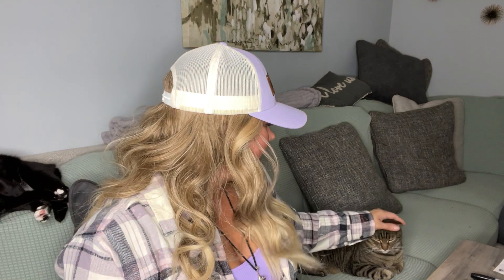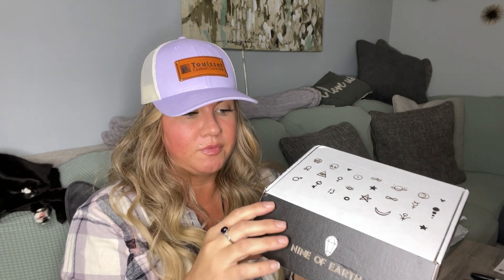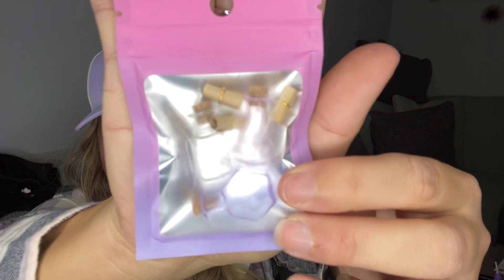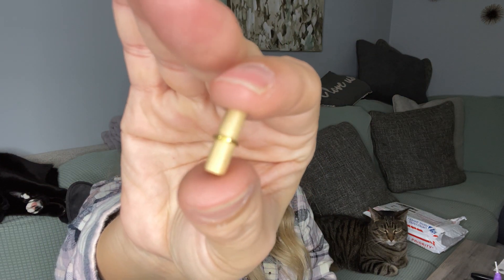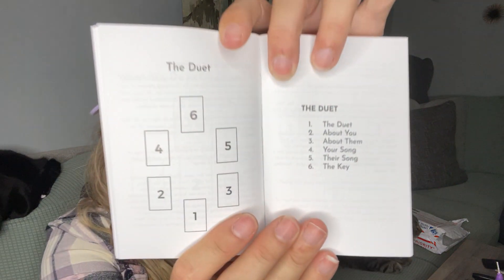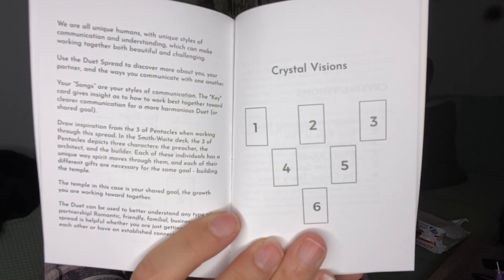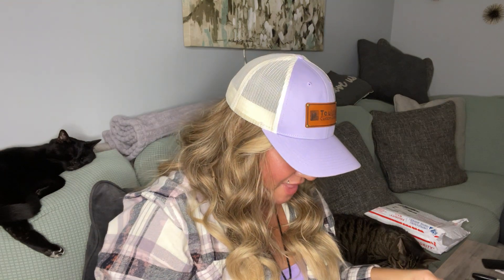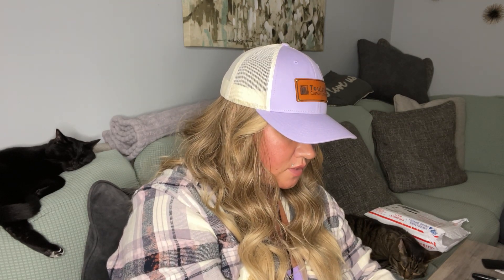Nine of Earth~ Modern Magick- unboxing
Hope you all are enjoying the fall equinox! Would love to hear about how you are celebrating Mabon. 💗

Much love
✌🏽💜Suteishi💋

Anything helod but Don’t feel obligated to do so.